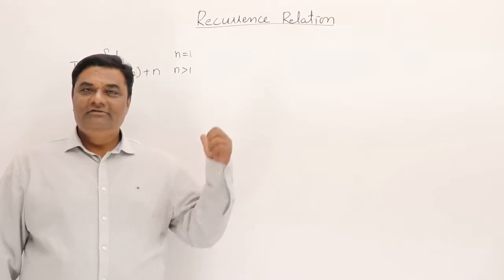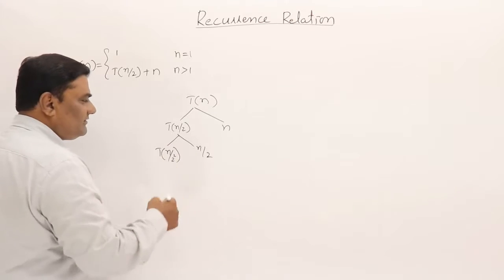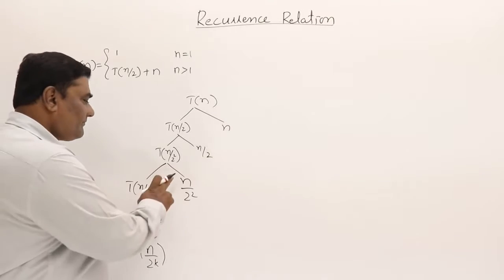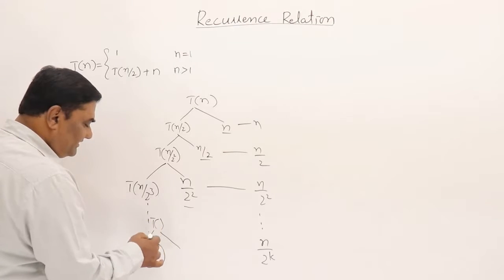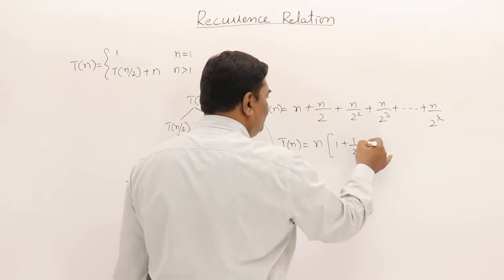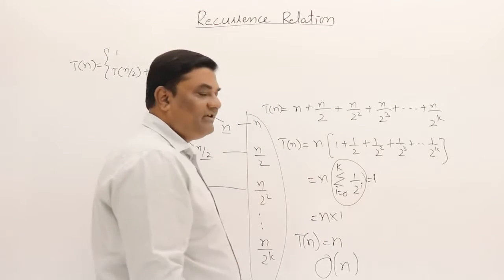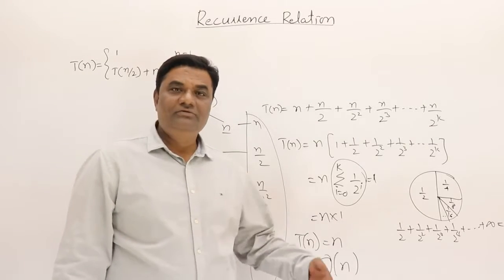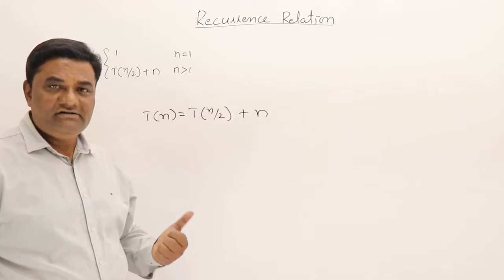24. Recurrence Relation Dividing Tn=Tn 2+ n #2